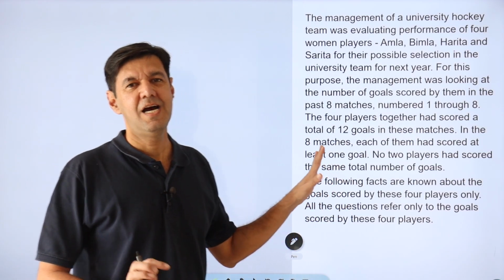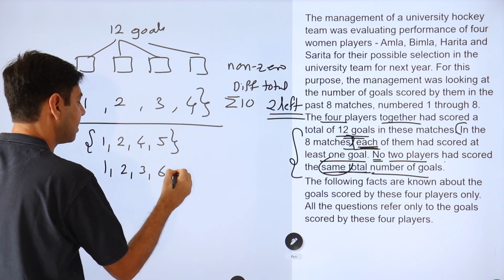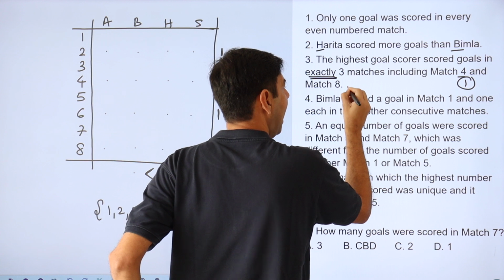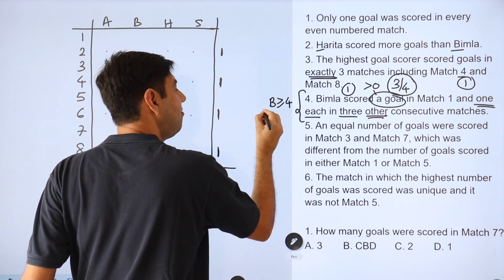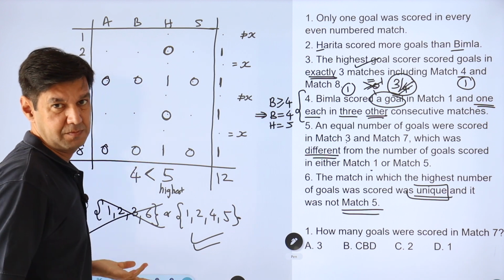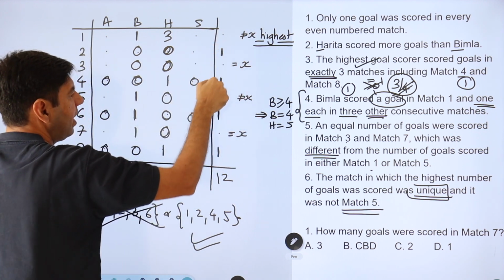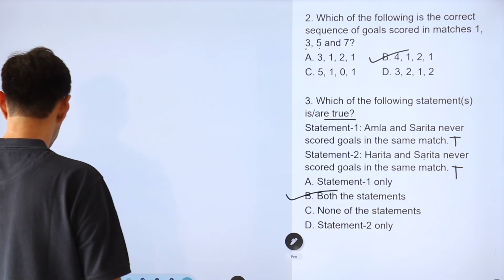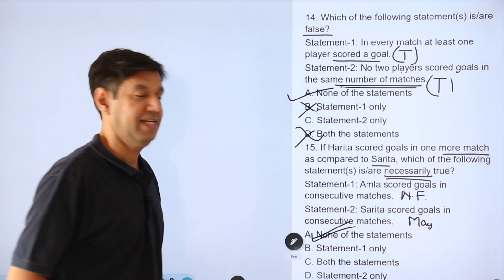CAT 2022 Slot 1 DILR Players Matches Goals